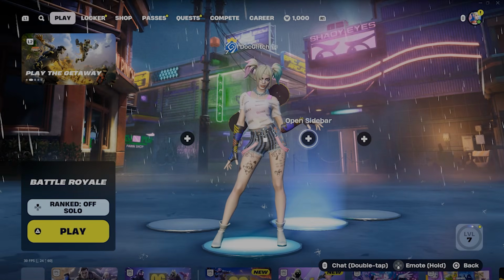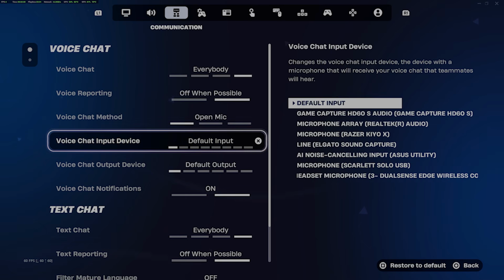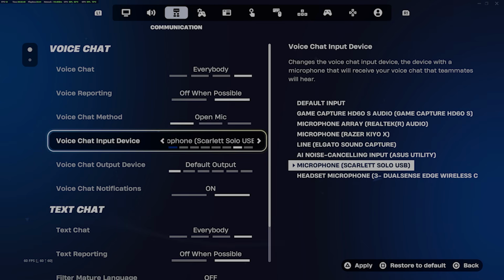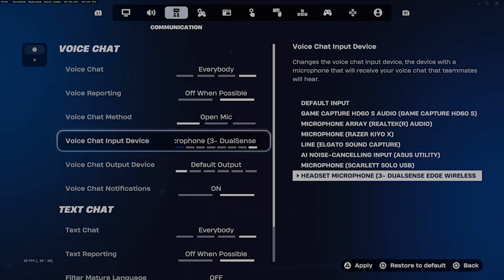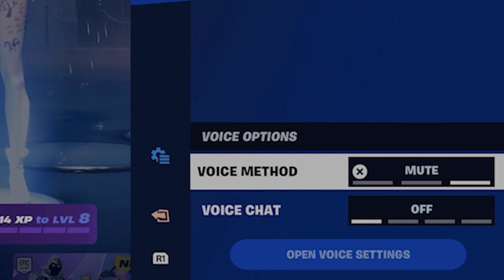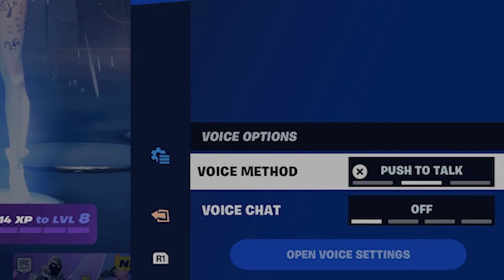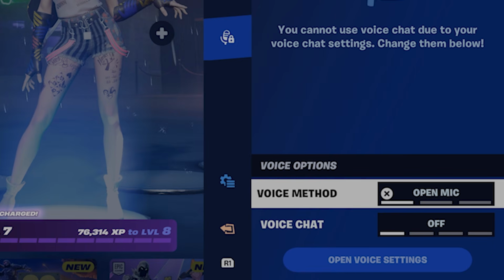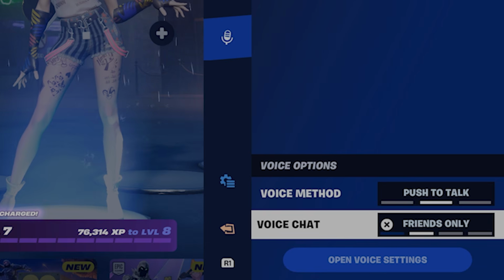How to Fix and Enable Voice Chat on Fortnite (PS5/XBOX/PC)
How to Enable or Fix Voice Chat in Fortnite (PC, PS5, Xbox & More) | Step-by-Step Guide

Are you struggling to enable voice chat in Fortnite or having issues with your microphone not working? In this guide, I’ll show you exactly how to fix Fortnite voice chat on PC, PlayStation (PS5 & PS4), Xbox, and other platforms. Whether your friends can’t hear you or your mic isn’t picking up sound, this step-by-step tutorial will help you get back to communicating with your squad in no time.

How to Fix Fortnite Voice Chat Not Working
One of the most common reasons why Fortnite voice chat doesn’t work is incorrect microphone settings. To resolve this issue, follow these steps:

Go to Fortnite Settings

Open Fortnite and navigate to the Settings menu.

Click on the Communication tab.

Select the Correct Input Device

Find the Voice Chat Input Device setting.

If it’s set to Default, manually change it to the microphone you are using.

On PC, select your preferred microphone.

On PS5, PS4, or Xbox, the system might default to the controller mic if no other mic is detected.

Adjust Microphone Settings

Return to the Lobby, click on Settings, and select the microphone icon.

Ensure that your Voice Chat Method is set correctly:

Push to Talk: Requires you to press a button to speak. You can check or assign this button in Keyboard or Controller settings.

Open Mic: Your microphone will always be on, transmitting your voice automatically.

Mute: Ensures your mic remains off.

Fortnite Voice Chat Privacy Settings
To control who can hear you in Fortnite, adjust the Voice Chat Privacy settings:

Off – Disables voice chat entirely.

Friends Only – Only players on your friends list can hear you.

Friends and Teammates – Both friends and teammates in your squad can hear you.

Everybody – All players in the game can hear your voice.

Troubleshooting Fortnite Mic Issues
If your mic still isn’t working after adjusting these settings, try these additional fixes:
✅ Restart Fortnite – Sometimes, a quick restart can solve minor audio glitches.
✅ Check System Permissions – On PC, ensure Fortnite has microphone access enabled in your system settings.
✅ Update Audio Drivers – If you're on PC, outdated drivers might cause mic problems.
✅ Check Your Headset or Controller Mic – If using a headset, ensure it's properly connected and not muted.

Fortnite Mic Not Working on PS5, PS4, or Xbox?
For console players, if your microphone isn’t working, try these steps:

Ensure Party Chat is Enabled – Go to Fortnite settings and confirm that voice chat is on.

Use a Different Headset – Some controllers have built-in mics, but they may not work properly. Try using a wired or wireless headset.

Restart Your Console – A simple restart can sometimes fix connection issues.

Fix Fortnite Voice Chat Problems & Communicate With Your Team!
With these settings and fixes, your Fortnite mic should now work properly! Clear communication is key in Fortnite, whether you're calling out enemy positions, strategizing with your team, or just chatting with friends.